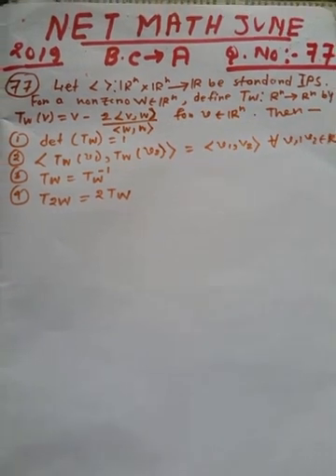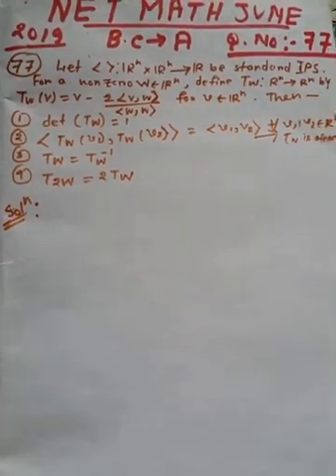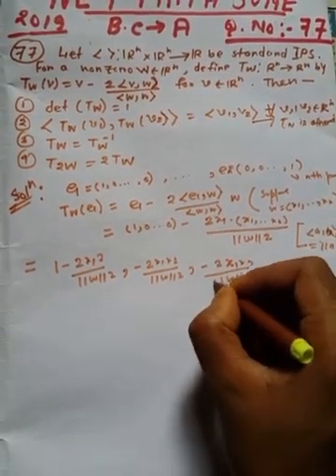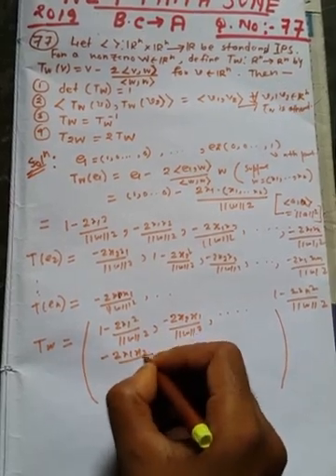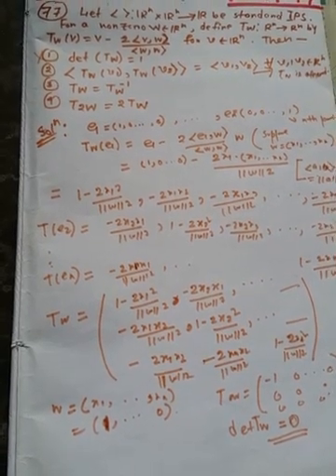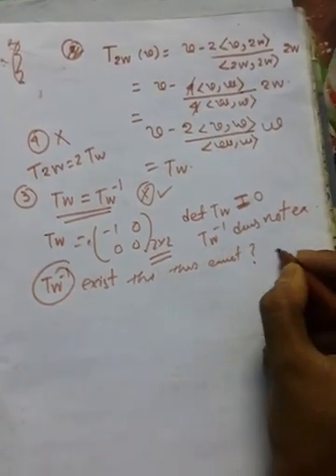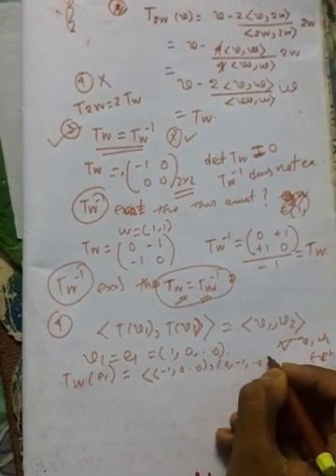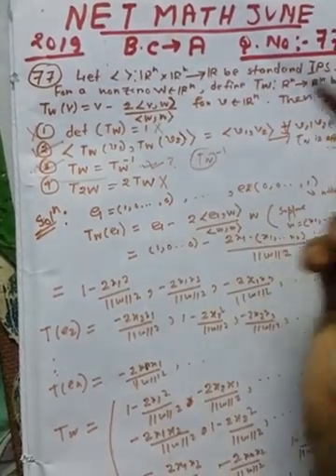CSIR NET MATH LINEAR ALGEBRA